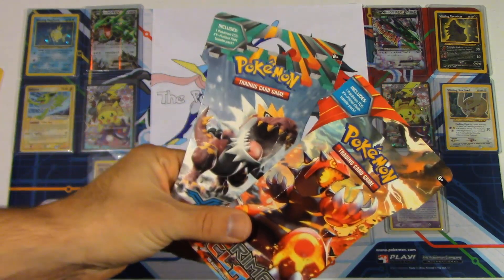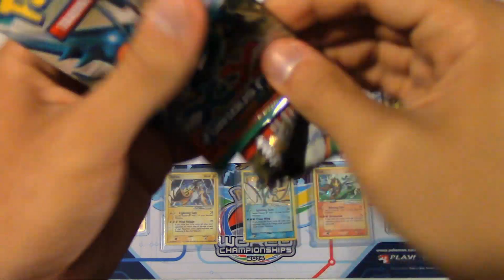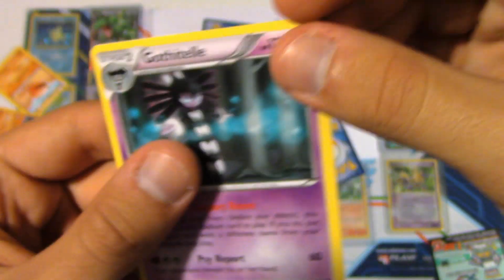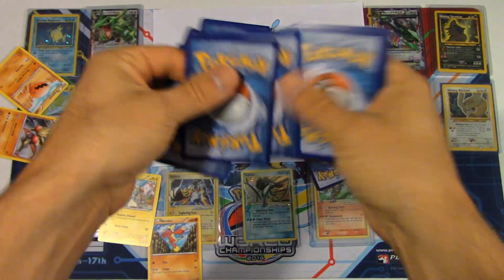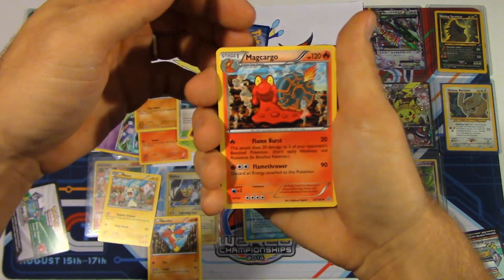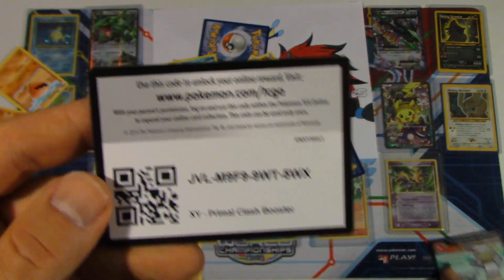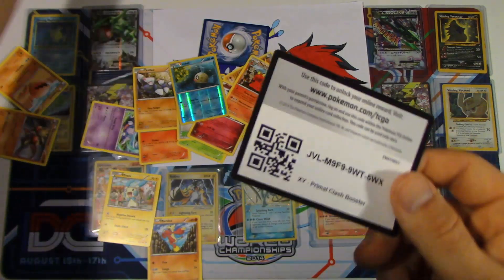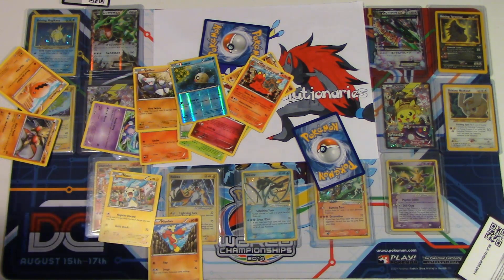Opening Pokemon Cards- Furious Fists & Primal Clash! | 2Pack Tuesday Episode 8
Time for another Pokemon TCG 2Pack Tuesday! Let's open some Primal Fist! Wait.. that's not right... Oh yeah, Furious Fists and Primal Clash!

LINKS!

Looking for an awesome YouTube network where you can get paid for making YouTube videos AND buy products AT COST plus shipping? Look no further! Apply here:

*Want MORE in-depth TCG coverage?*